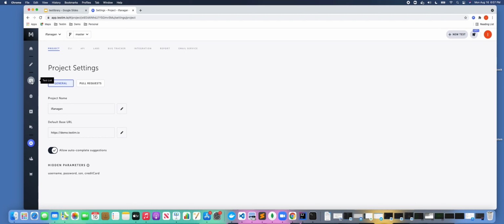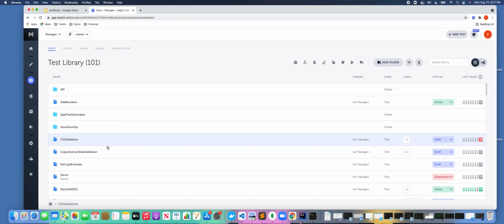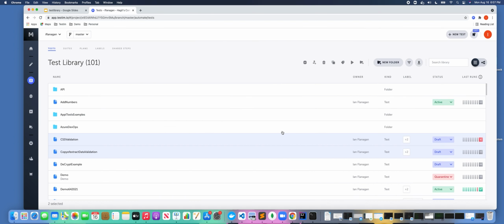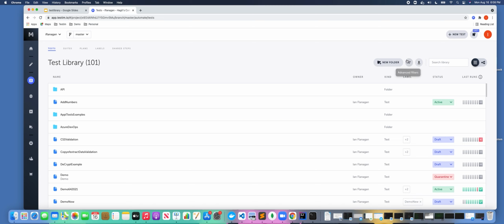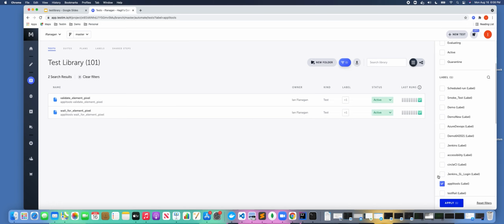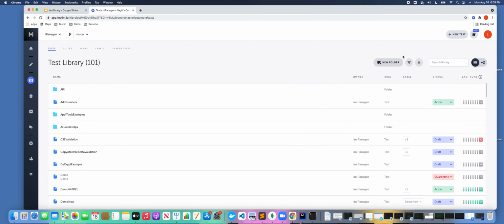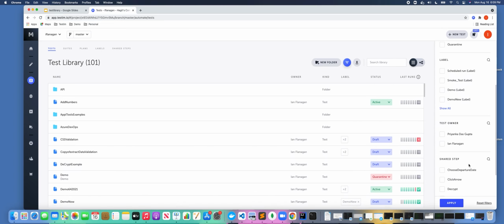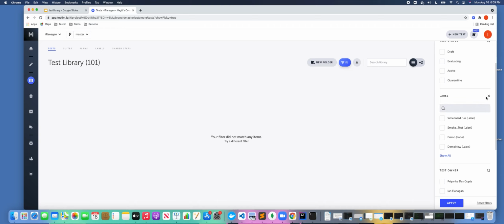Testim: Test Library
Keep track of your tests.